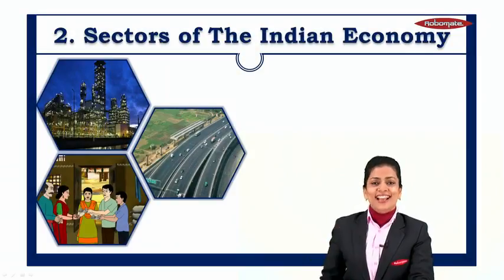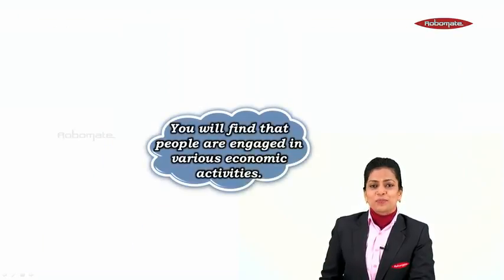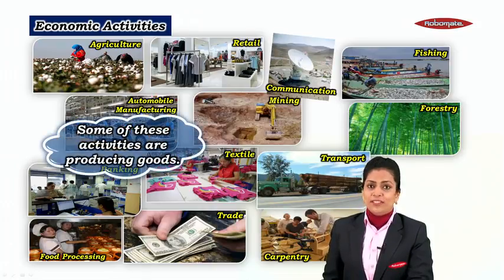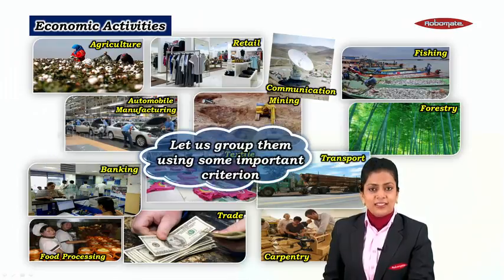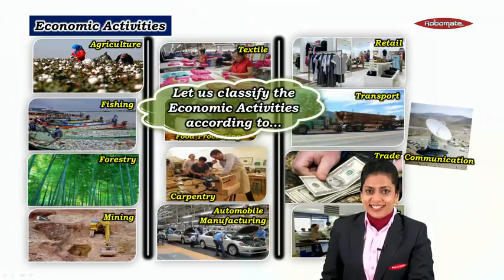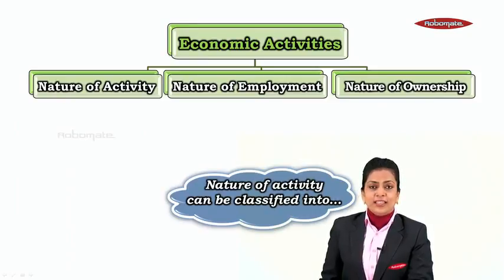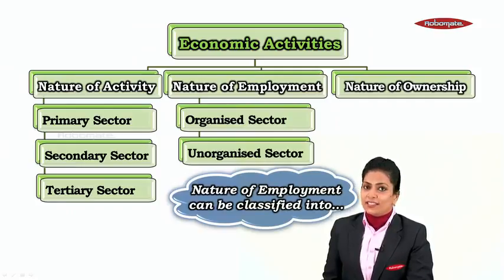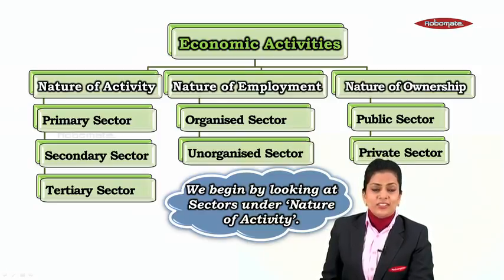10th CBSE Economics,Sectors of the Indian Economy Module 01